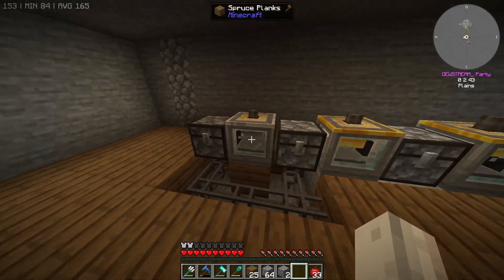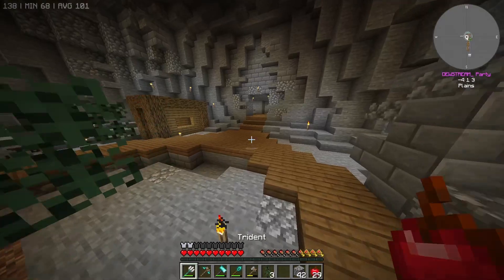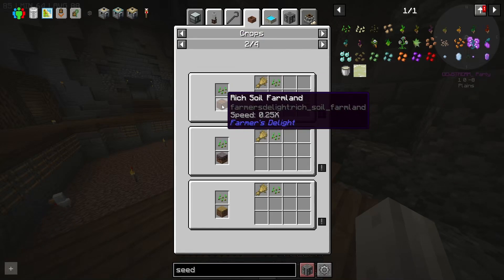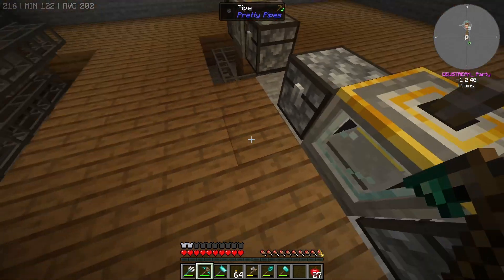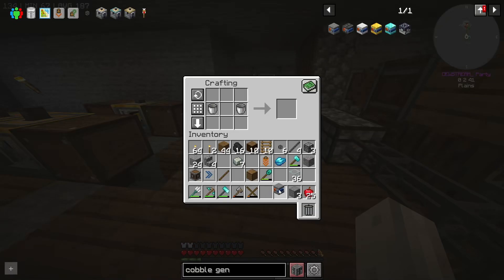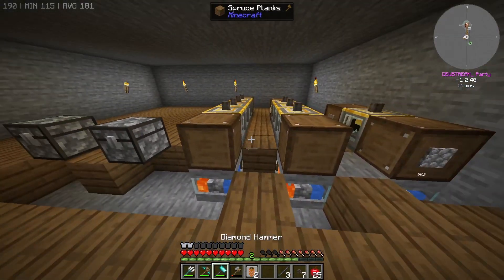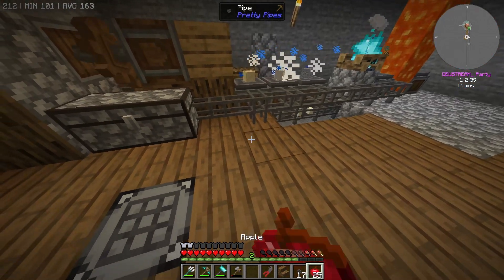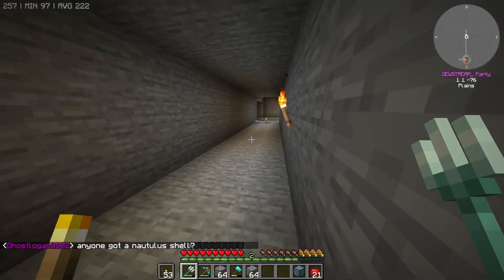Ep5 More Hammers - Minecraft StoneBlock 3 Modpack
This is a series on the StoneBlock 3 Modpack. Whilst it is similar to skyblock modpacks like atm7 to the sky, it is kind of the complete opposite? Instead of the Sky, there is no sky! (unless you craft Sky Blocks) You are underground in an endless enclosed world. There's a lot of mods I'm familiar with, but also some that we haven't seen in other packs for quite some time (Like chance blocks!!) and so I'm quite excited to see how the experience compares to the other series we've built upon together!

Client Mods for shaders - Rubidium and Oculus (oculus currently incompatible with "Literal Sky Blocks" mod as of recording)
Common shaders used - Overimagined - Complementary Reimagined - Complementary - Seus - Sildur's
All other shaders used will be mentioned in the video :) I Honestly recommend them all, it's purely preference!

Partnership:
Code - DEW

Depending on when you are watching, we may have a community StoneBlock 3 server up and running :D You can join the server via our community Discord and all the information you need should be found in the welcome channel :)

This pack is the first time in quite a while that we have swayed away from All The Mods. I still VERY much enjoy the ATM modpacks and I entirely intend to continue playing them, whether it's back to ATM7 or jumping into one of the new packs, I plan to, they have been a core part of our channel and community. With that being said, it is fun to jump out of the community we are used to, and into some of the other modpacks. I think the new experience will help us learn, and hopefully encounter some new mods and playstyles unique to the pack devs.

Ifyouareafriendthatshouldbeherebutarenotthenpleaseletmeknowlol